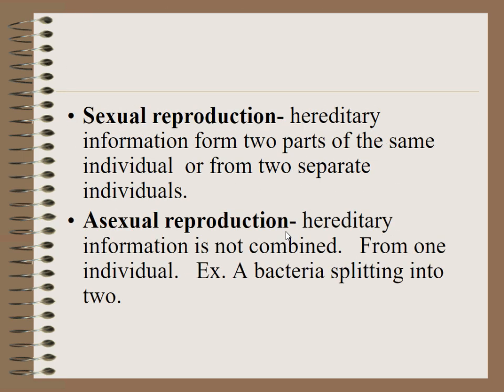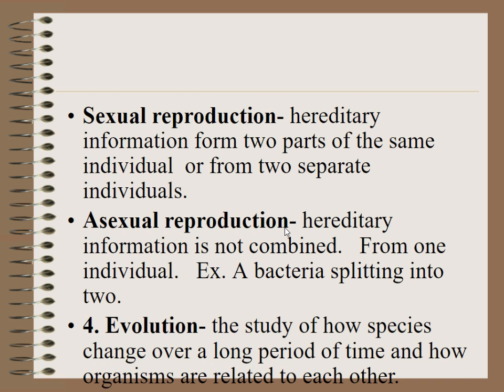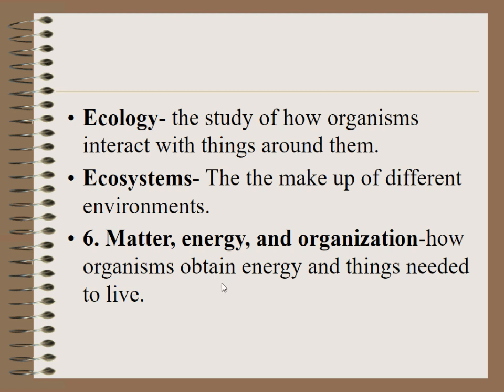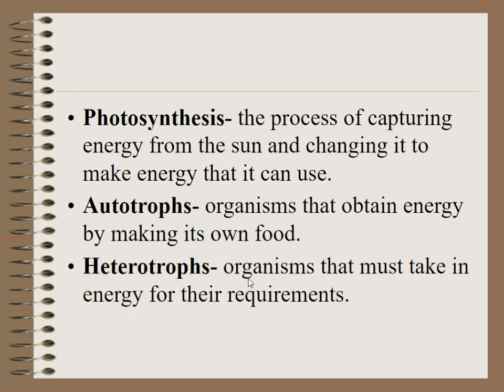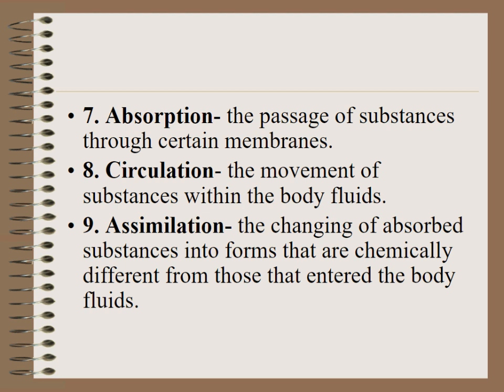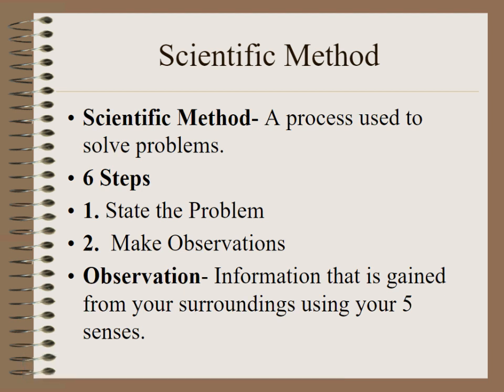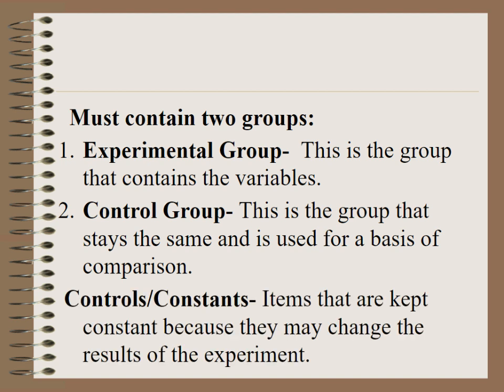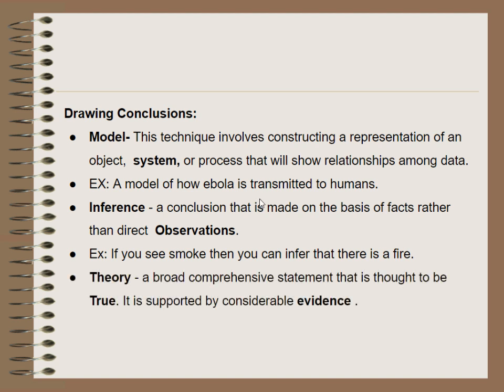Biology Lecture Part 1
Intro to Biology